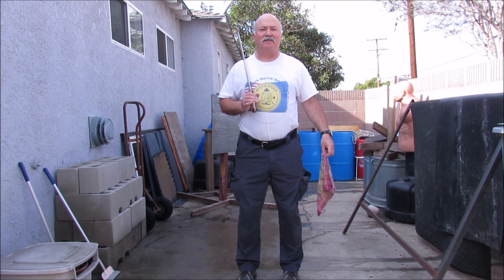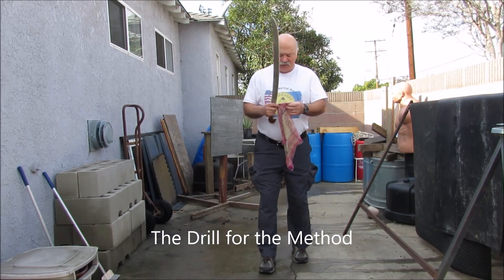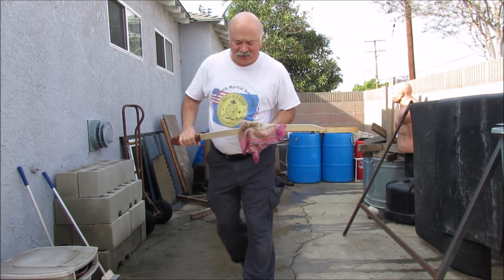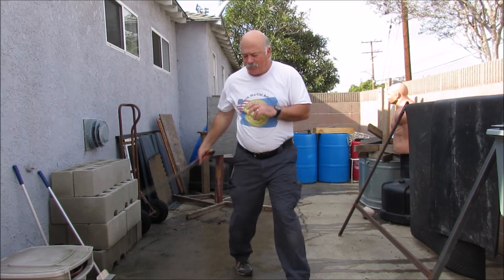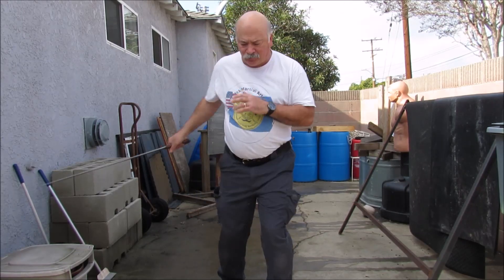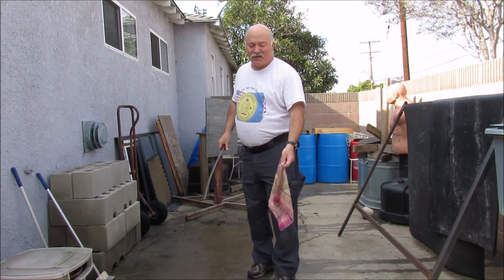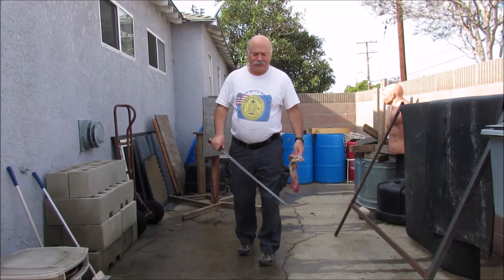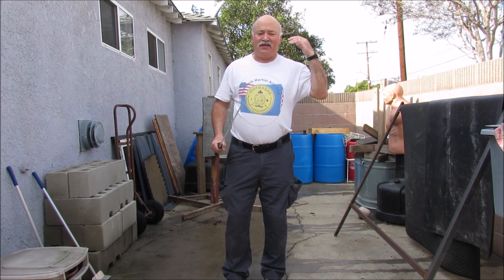How to Cut Floating Cloth in Mid Air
This challenge was given to me by my teacher Андрей Яровой, I have seen him do this with a piece of gauze so it made for a a good weekend practice! I explain step by step how to train to do this cutting skill. Yes, it takes practice and eye-hand coordination! Practice this safely and cordon off the area. Practice safely as steel beats flesh!